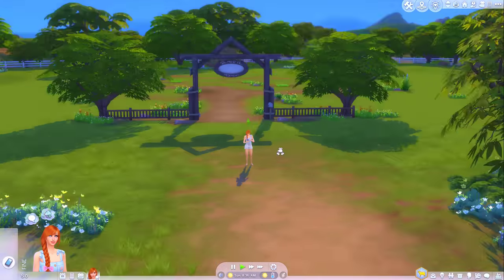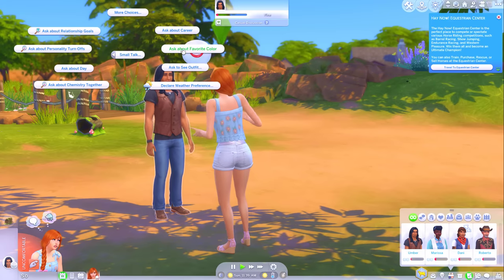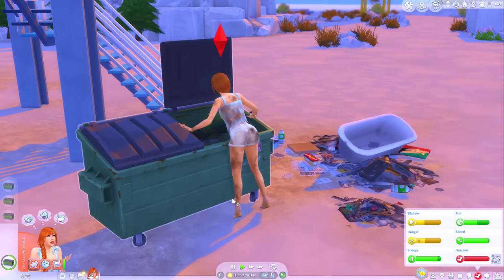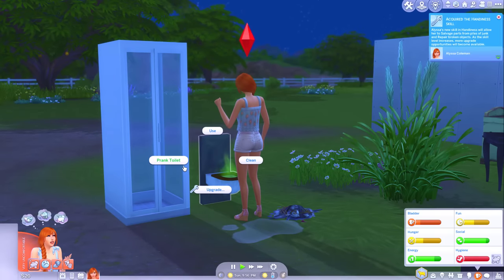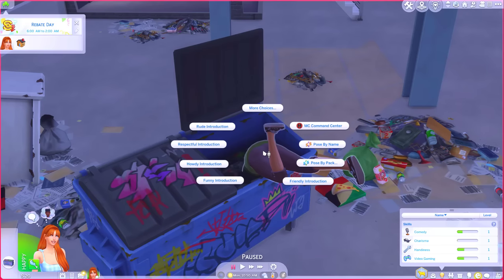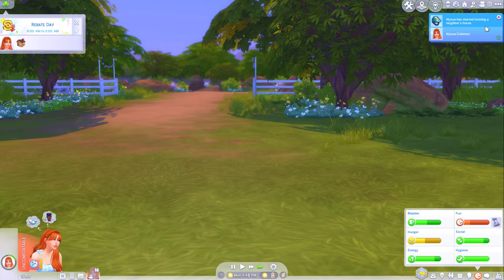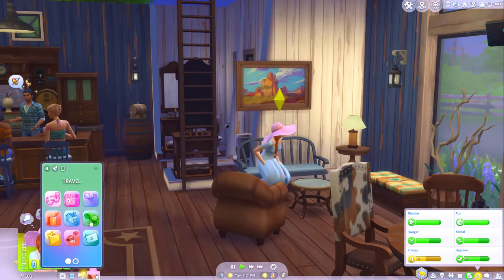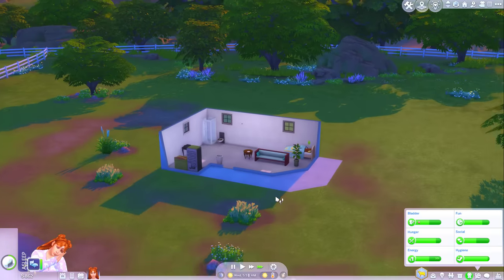I’m starting a rags to riches ranch let’s play! // Sims 4 ranch episode 1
New let’s play! This time we are going to be working our way from an empty field to a lucrative ranch!
If you enjoyed my video “I’m starting a rags to riches ranch let’s play!
Thanks again for watching my video “I’m starting a rags to riches ranch let’s play!